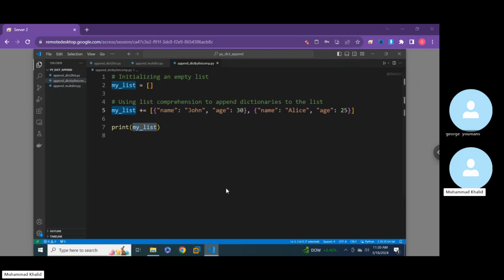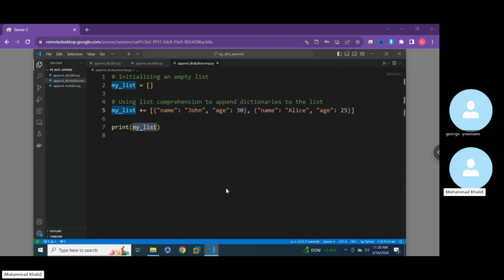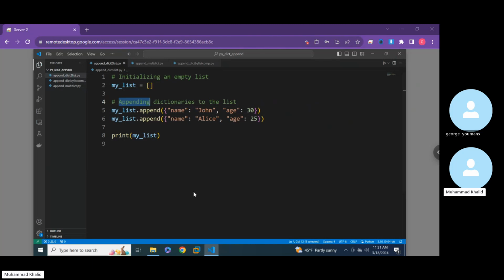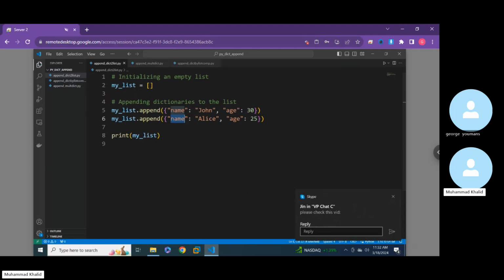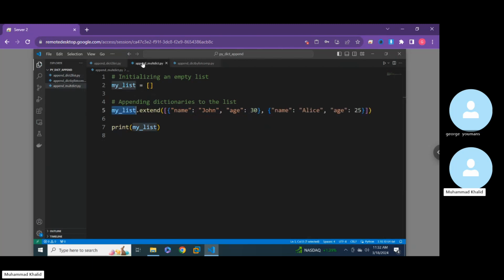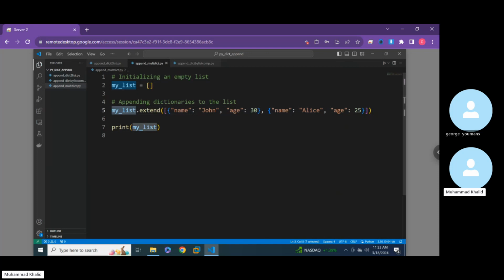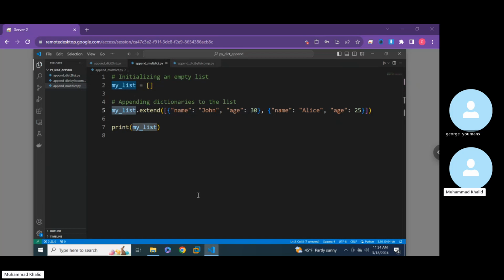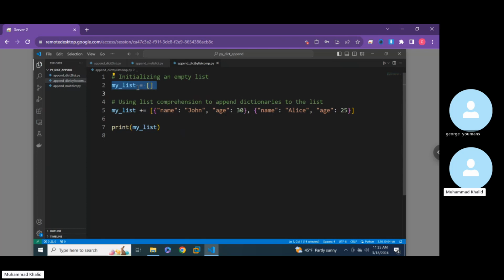Enhance Your Python Knowledge: Appending Dictionaries Explained with Bro Code & CS50-like Examples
Welcome to the realm of appending dictionaries in Python, where we delve into the art of expanding dictionary data structures seamlessly. In this journey, we'll navigate through Bro Code and CS50-like examples to master the intricacies of appending a dictionary in Python with finesse. Let's embark on this adventure of enriching our Pythonic arsenal by mastering the art of appending a dictionary in Python!

In this comprehensive tutorial on appending dictionaries in Python with Bro Code and CS50-like examples, we'll explore the dictionary data structure and expand our Python vocabulary with practical code demonstrations. Through CS50-inspired methods, we'll unravel the nuances of manipulating dictionary values and keys, empowering you to wield dictionaries with confidence in your Python projects. Here's what you can expect from this tutorial:

- Dive deep into dictionary manipulation with Python, leveraging CS50-style examples.
- Learn essential dictionary methods and techniques to enrich your programming toolkit.
- Gain proficiency in handling dictionary values and keys, enhancing your computer science prowess.
- Access supplementary resources such as video tutorials on our YouTube channel and engage with us on social media platforms like Twitter, Facebook, and LinkedIn for additional support and updates.
- Embrace the spirit of Bro Code camaraderie as we embark on this enlightening journey through Python dictionaries.

🎥 Dive into the world of Python dictionaries with our latest video tutorial! Learn how to append dictionaries using Bro Code and CS50-like examples, and take your Python skills to the next level. Explore our channel for related videos and playlists to continue your Python journey! 🚀